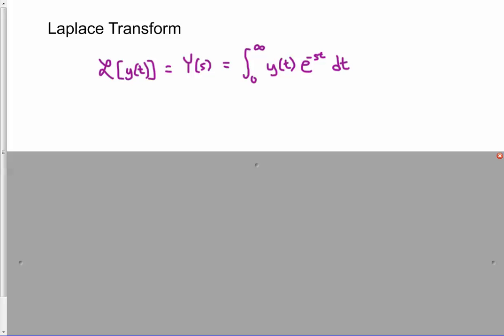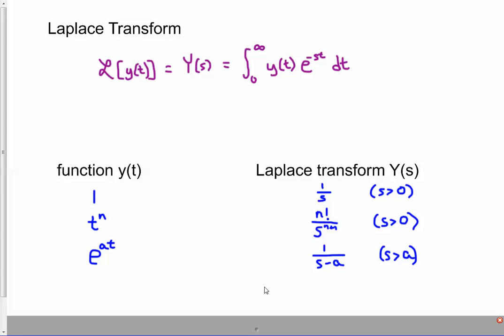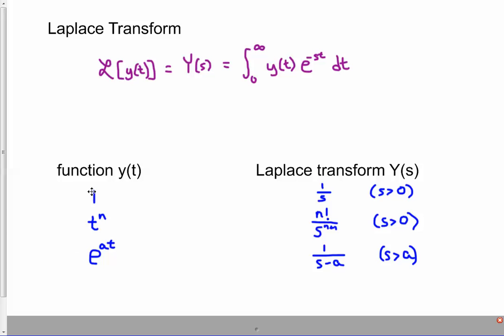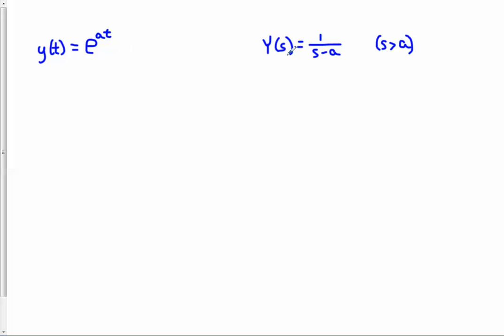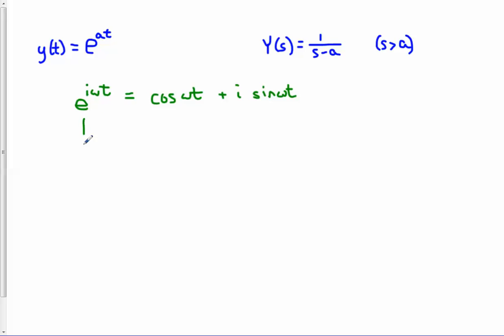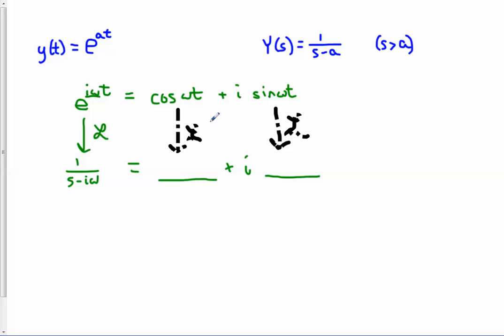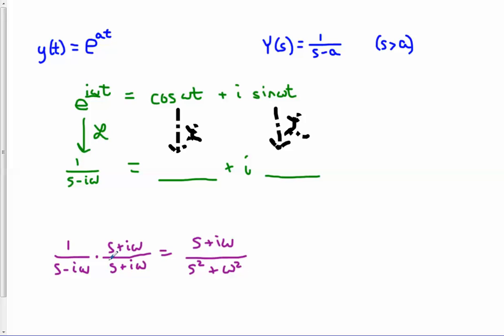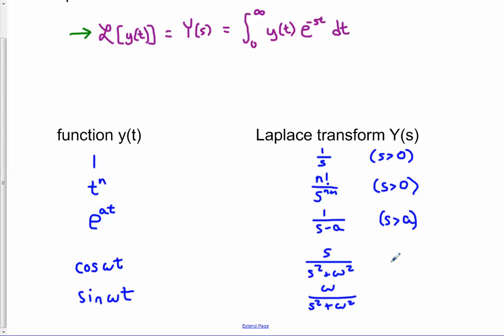laplace transform of trig functions